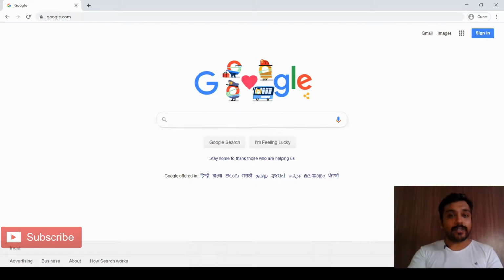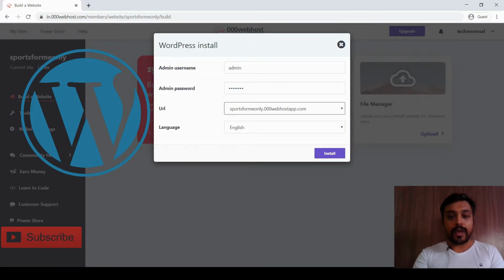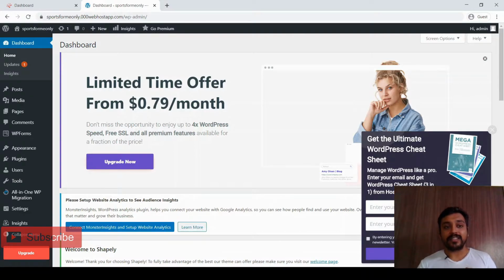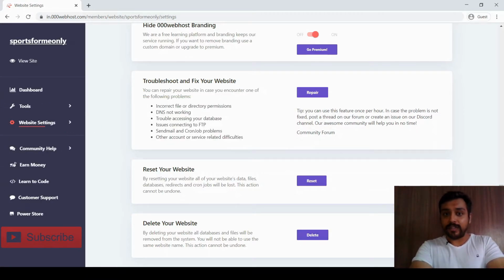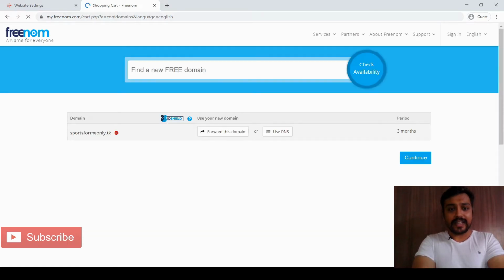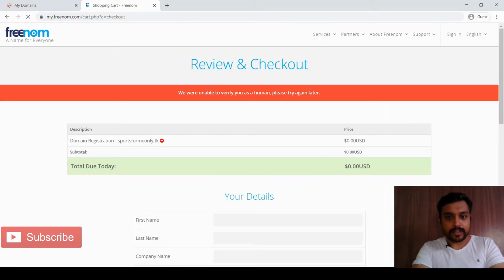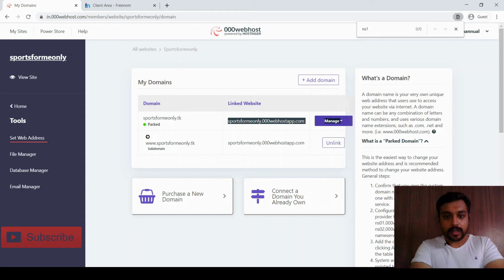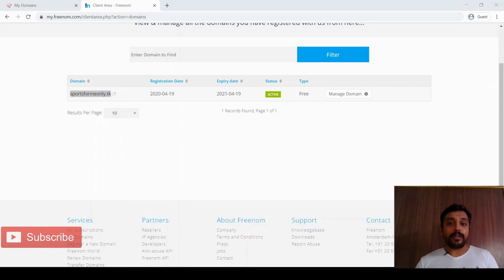How to get Free Web hosting and Free Domain Name | Create Free Wordpress Website | Step by Step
Do you want to start a Website Free of Cost? Watch this Video by Digital Adhyapak on How to Create a Free Website, by getting Free Web Hosting and Free Domain Name.

In this video, I have created a step by step tutorial for how can you create a free website. By using different tools and resources like 000webhost.com for  Free web hosting and using Freenom.com for buying Top Level Domains (TLD) for Free.

It's a very simple procedure as this is totally ethical. 000webhost.com is providing a Lifetime Free Website Hosting basic plan. Plan Includes 1 website, 300 MB Disk Space and 3 GB Bandwidth. You may create a free account and choose to create a website directly from there. By using a subdomain that the 000webhost provides (Like yoursubdomain.000webhostapp.com). There is a one-click installation for Wordpress and the admin panel of the same is accessible via "

Here we can start with the creating a free Domain Name, using Freenom.com, they provide Free Top Level Domain. Like .tk, .ml, .ga, .cf, .gq. You can choose any of the TLD from these and check the availability of the required Domain Name. Kindly check the Video for the solution of the common issues while using Freenom.com.

After getting access to Free Web Hosting and Free Domain Name, you have to connect them by using nameservers. Also, I have explained all the Pros & Con's of Using the Services like Free Website Hosting and Free Domain Name.

LikeIt ? → shareit. Help us Promote.